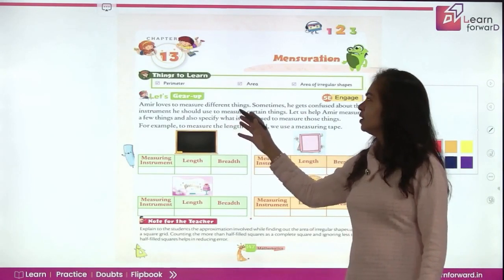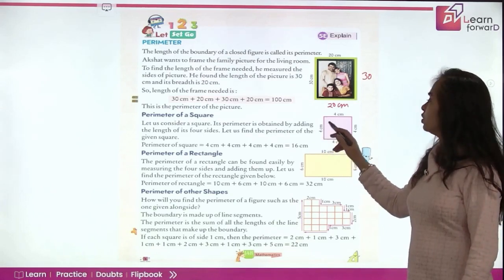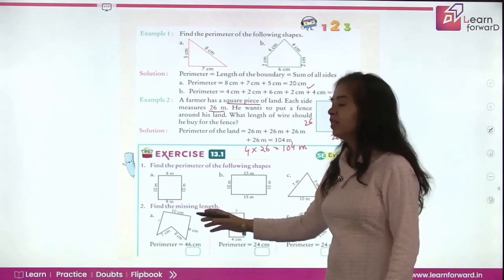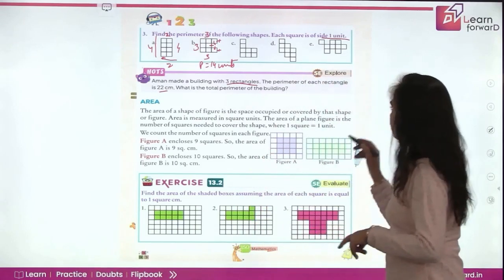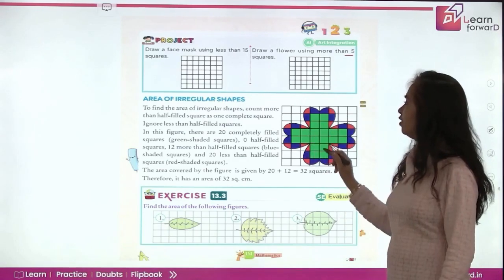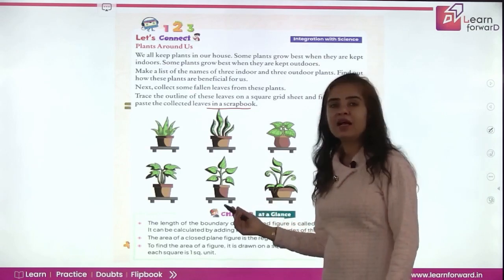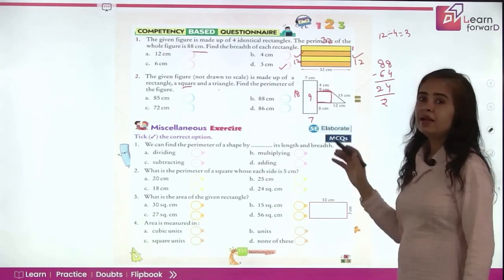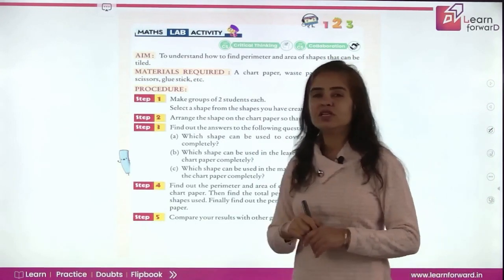LEARN FORWARD | FEATHER CAP | MATH CONCEPTS & SKILL-4 | CHAPTER-13 | MENSURATION